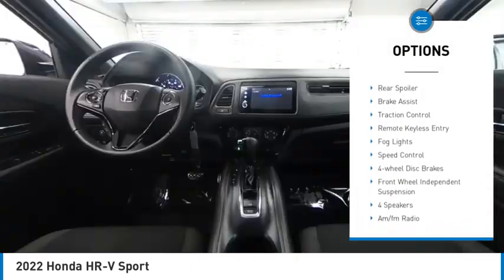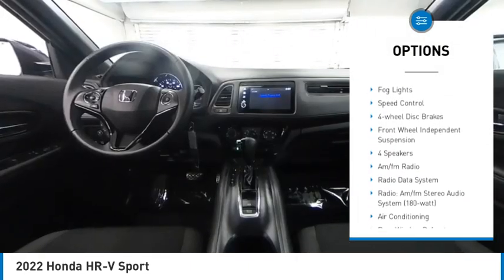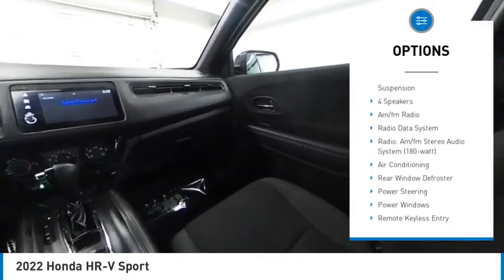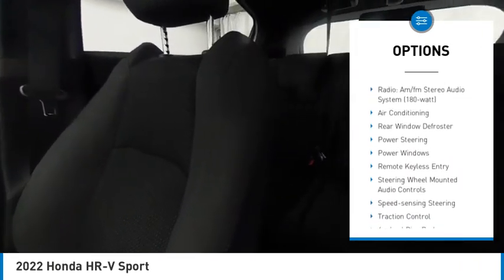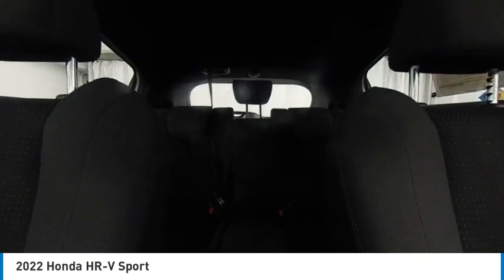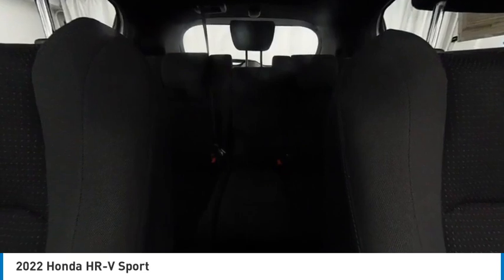2022 Honda HR-V near me coral springs pompano miami fl HNM700874 HNM700874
Platinum White Pearl Used 2022 Honda HR-V near me in Davie, Pompano, Fort Lauderdale, Miami FL at Coral Springs Automall

9300 W Atlantic Blvd.

9400 W Atlantic Blvd.

Recent Arrival! Coral Springs Auto Mall is pleased to offer this Beautiful 2022 Honda HR-V. This Sport HR-V is beautifully finished in Platinum White Pearl and complimented by Black Cloth and this exceptional vehicle comes well equipped with and gives you an amazing driving experience along with impressive Fuel efficiency rating. 28/34 City/Highway MPGbrbrbrCARFAX One-Owner.brClean CARFAX.brbrPriced below KBB Fair Purchase Price!brbr28/34 City/Highway MPGbrbrbrCoral Springs Auto Mall is a family owned dealership that has served the South Florida community with quality new and used cars since 1985. During this time weve had the chance to grow and learn with our community and sharpen the skills of our staff to provide better customer service while saving you money. The sales, service, and finance specialists are more than knowledgeable and eager to provide you with top notch car buying experience. Coral Springs Auto Mall wants to set the bar a bit higher when it comes to taking care of our customers and their new, used, or certified pre-owned .